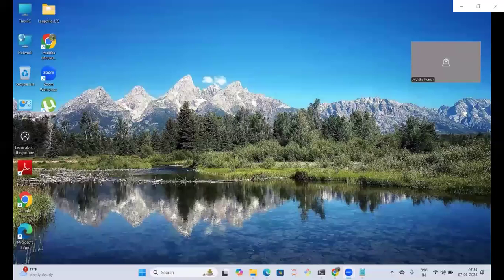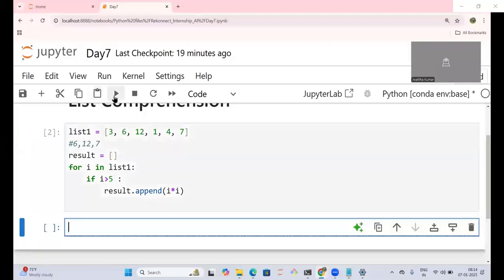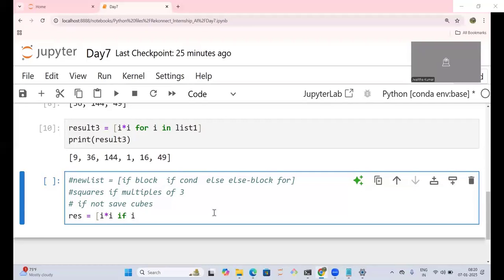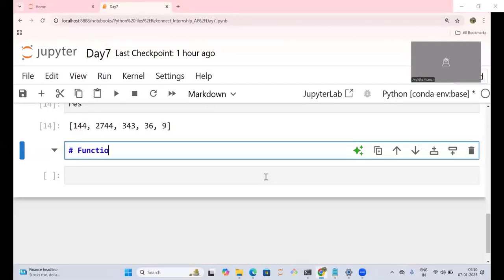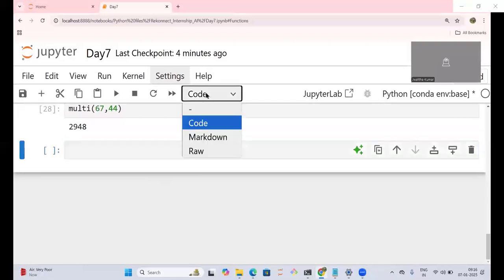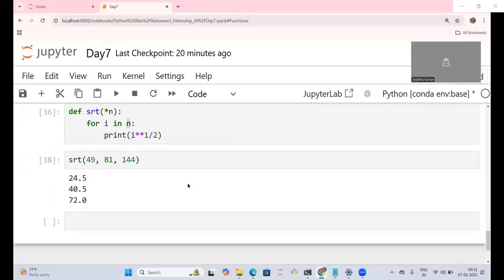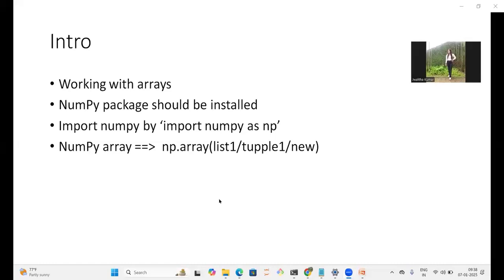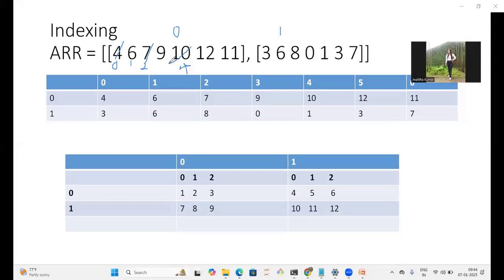Finishing the Basics of Python | Beginner to Intermediate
In this video, we complete the fundamentals of Python programming, wrapping up all the essential concepts needed before moving to advanced topics like data analysis, AI, and web development.

✅ Recap of Python basics – variables, data types & operators
✅ Control flow – if/else, loops
✅ Functions & modules
✅ Lists, tuples, sets & dictionaries
✅ File handling & exceptions
✅ Next steps after Python basics (NumPy, Pandas, OOP, AI)

Perfect for students, trainees, and beginners in training, internships, and short-term programs who want to build a solid foundation in Python before moving to advanced skills. 🚀